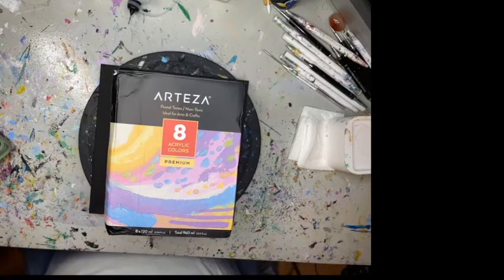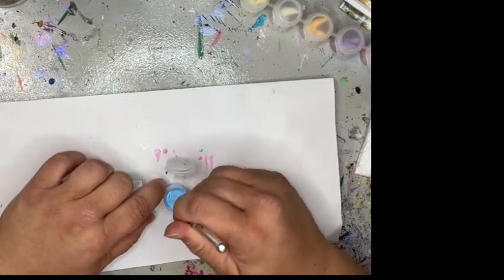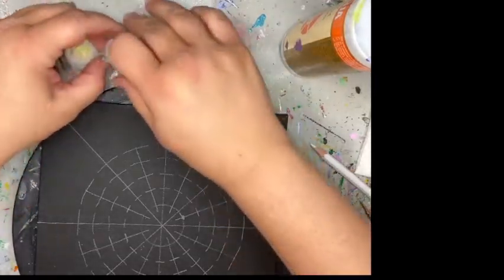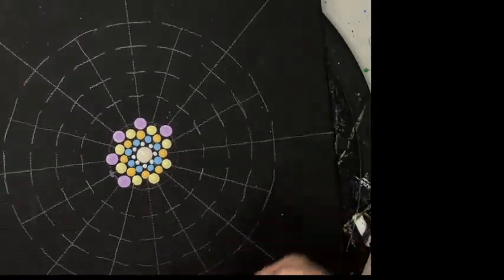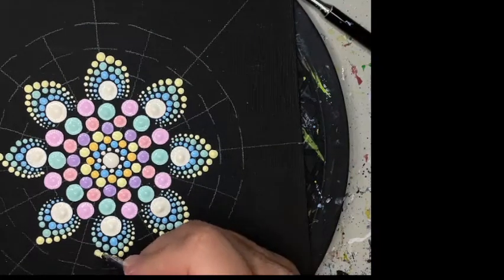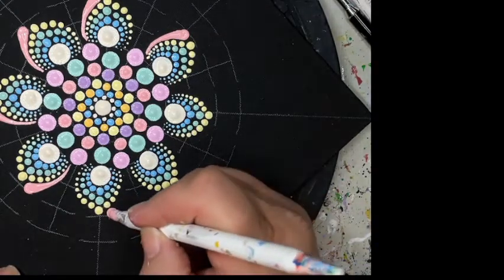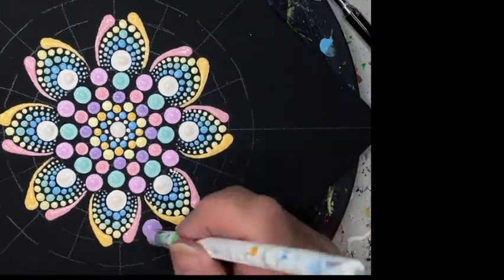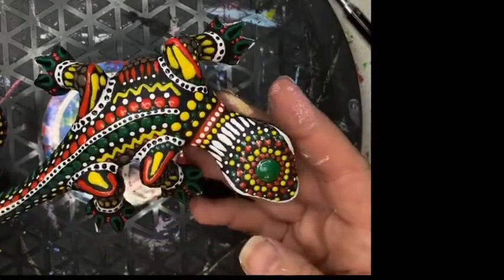Unboxing new @arteza pastel acrylics!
LIVE UNEDITED video from Facebook Live 7/12/2022.